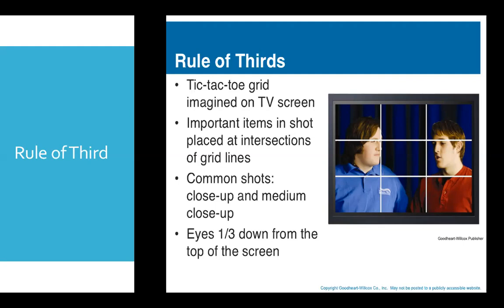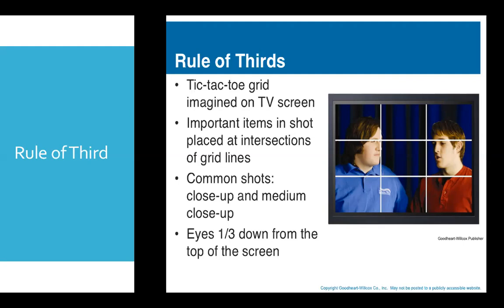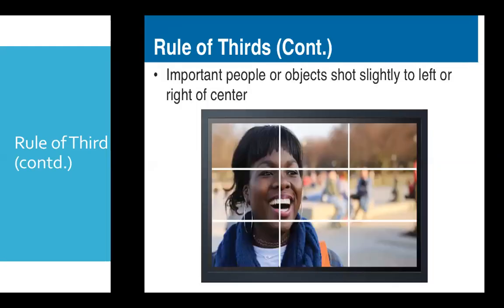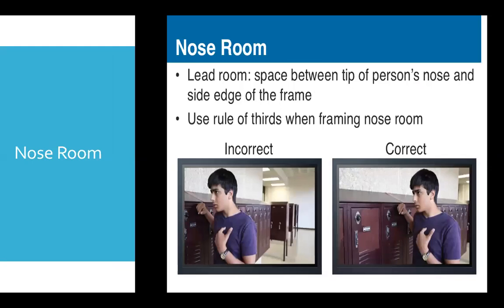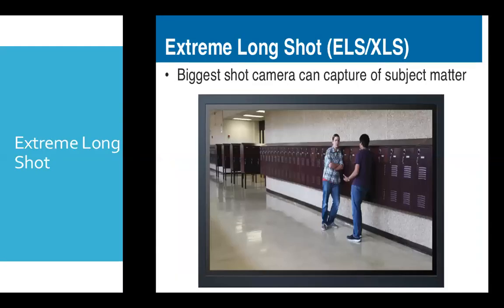Electronic Media Lecture 01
This lecture is for the course, MCOM101 (Section A,B,C,D) prepared by the faculty of the Department of Mass Communication, FCCU.

Course Instructors: Dr Firasat Jabeen & Syed Muhammad Saqib
Content prepared and voice-over by: Dr Firasat Jabeen